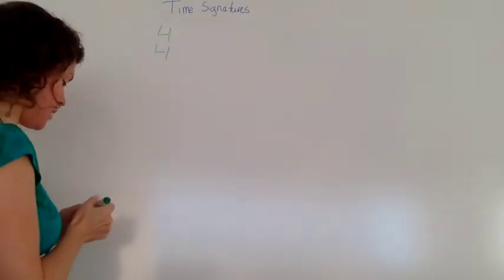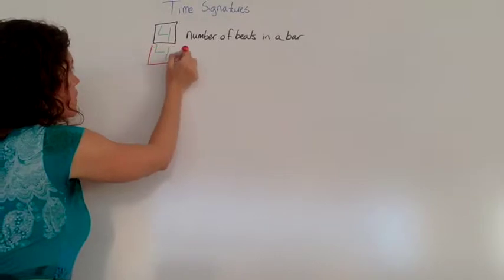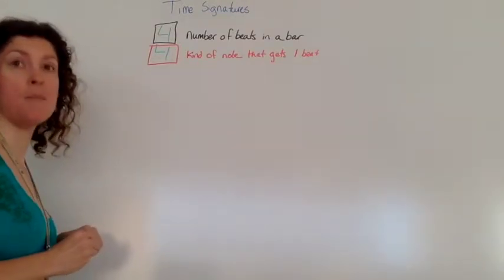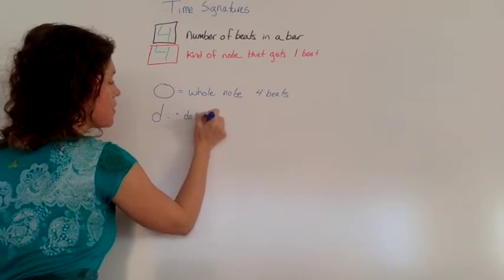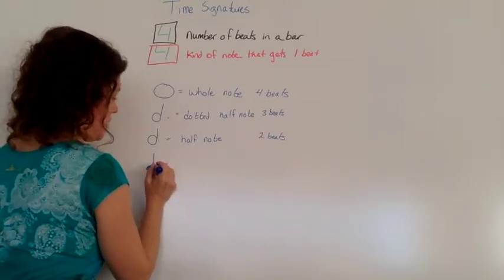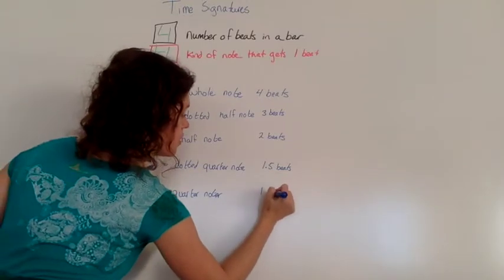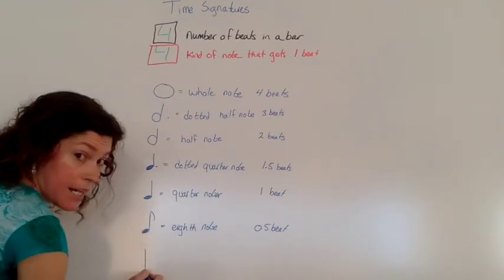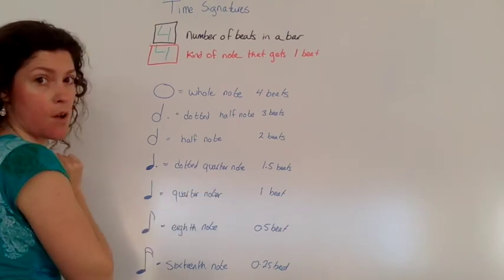Time Signatures part 1 (Elementary)